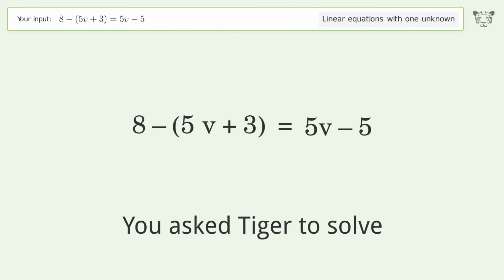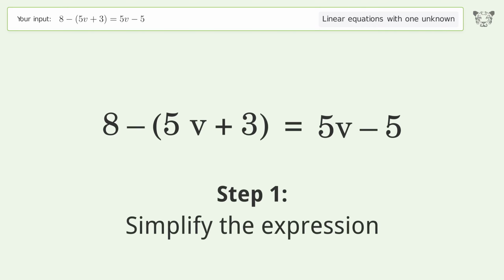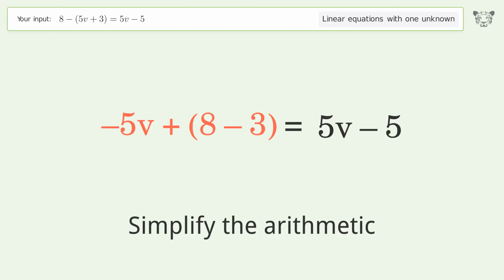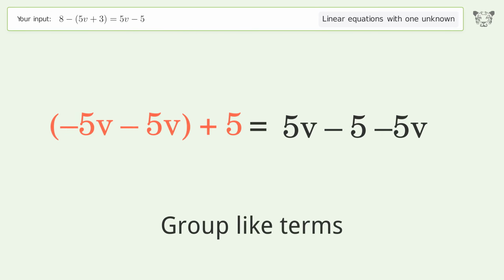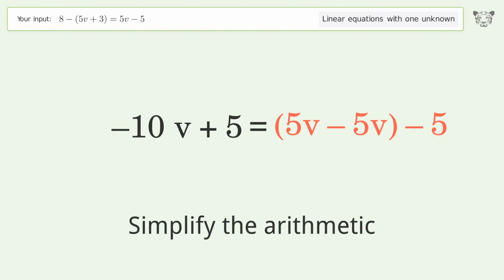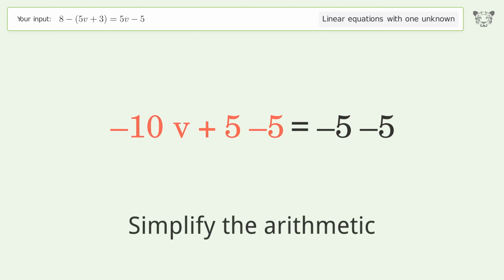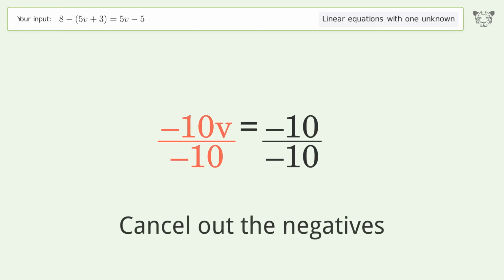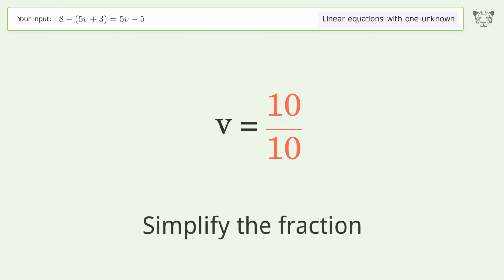Solve 8-(5v+3)=5v-5: Linear Equation Video Solution | Tiger Algebra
Struggling with 8-(5v+3)=5v-5? Watch our step-by-step video on Tiger Algebra to master this linear equation effortlessly. Also check out for more tips and tricks for dealing with linear equations with one unknown